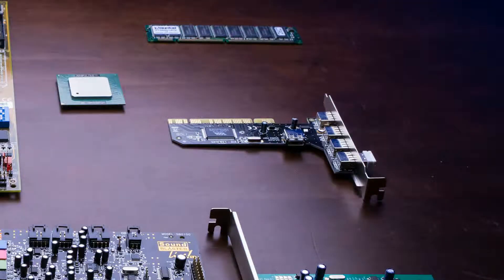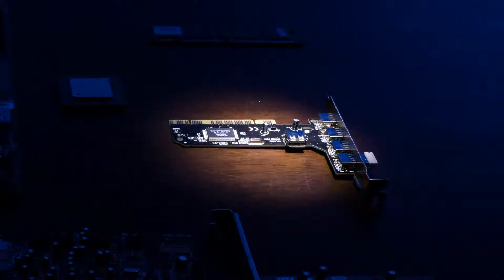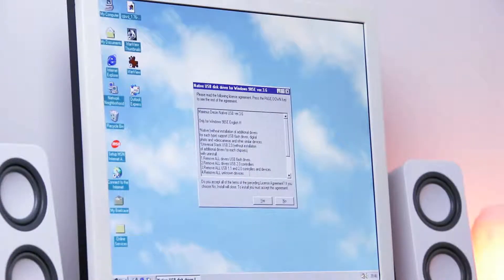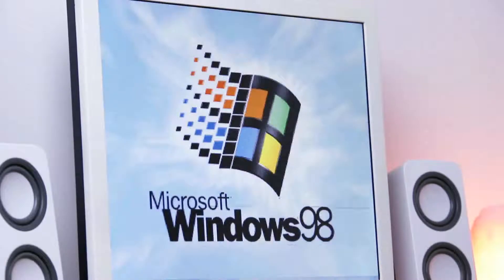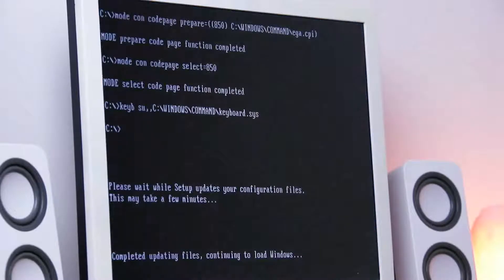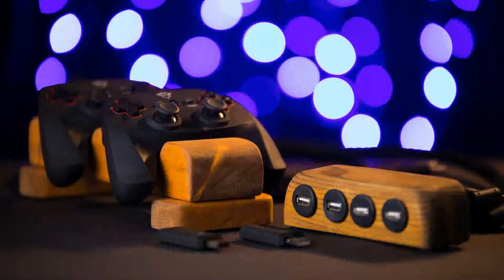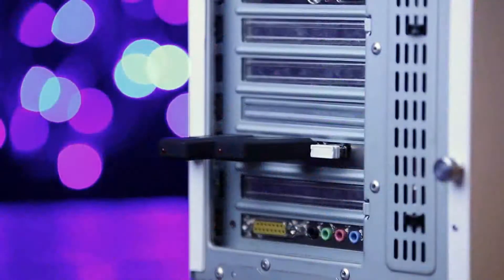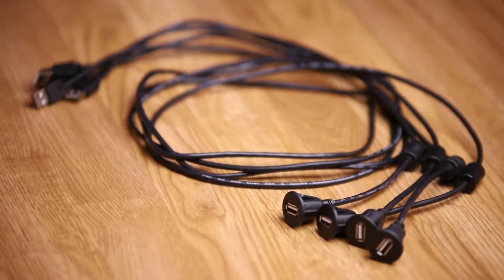Wireless USB gamepads in Windows 98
My wireless gamepad solution for Windows 98.

Controllers used in the video: Trust GXT 545 Yula